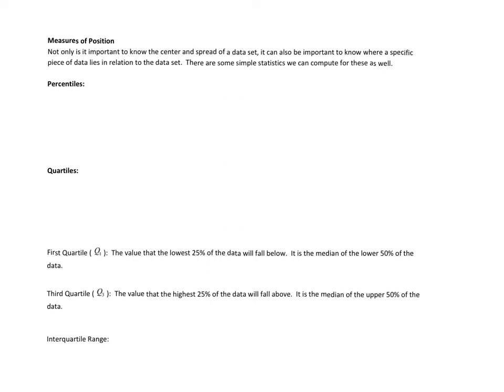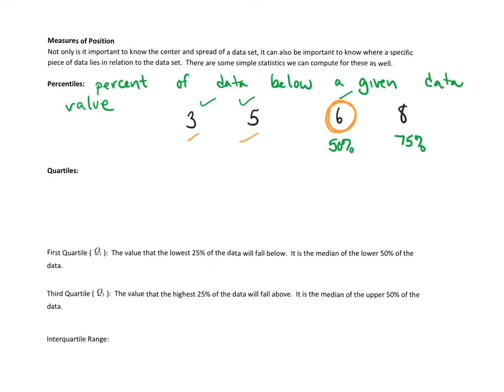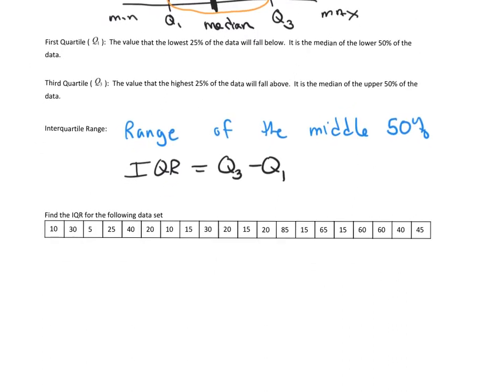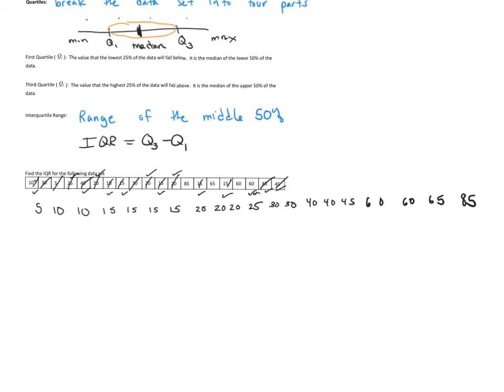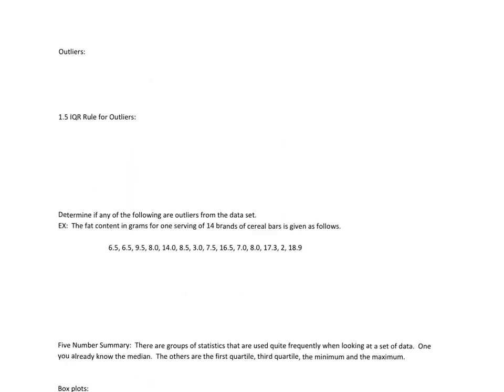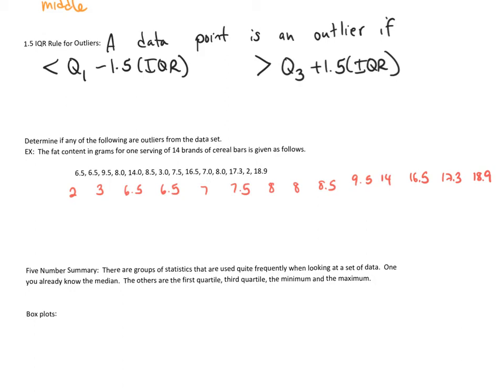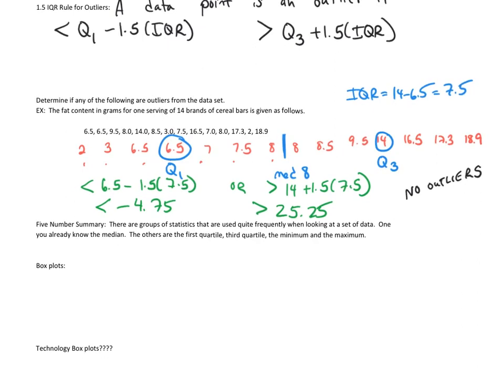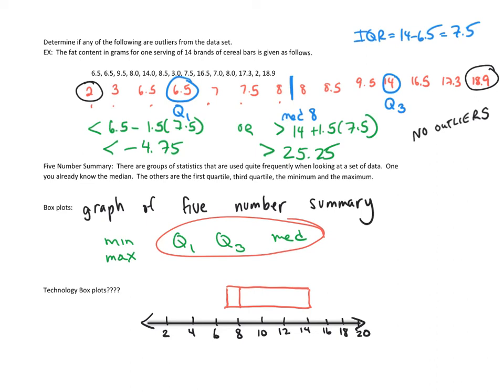1.3 stats part 2 dacc